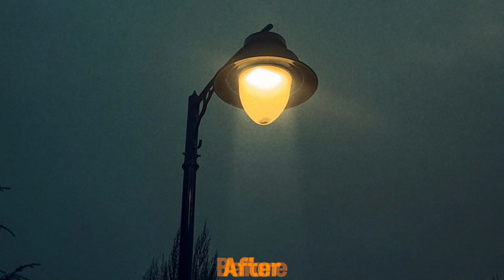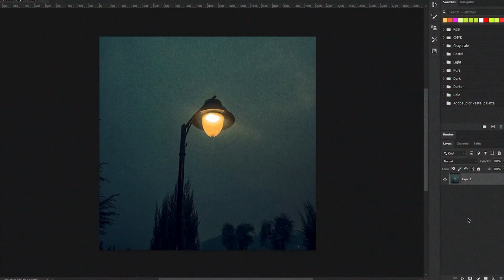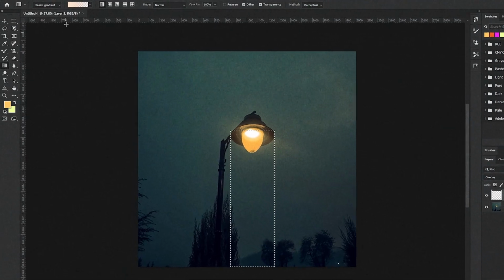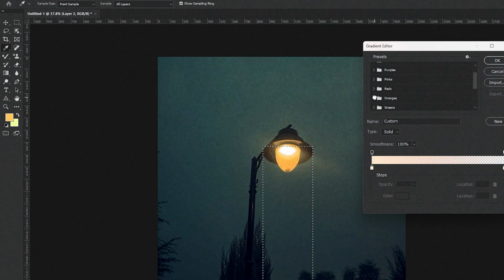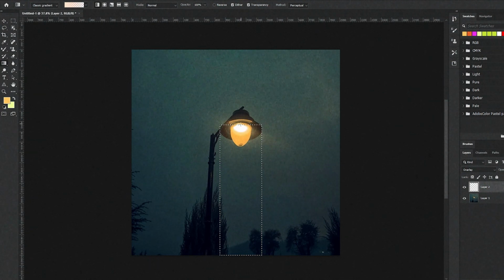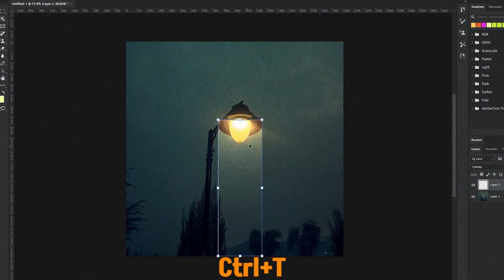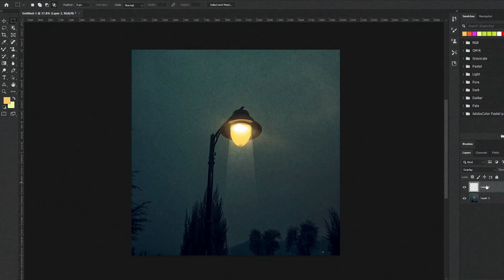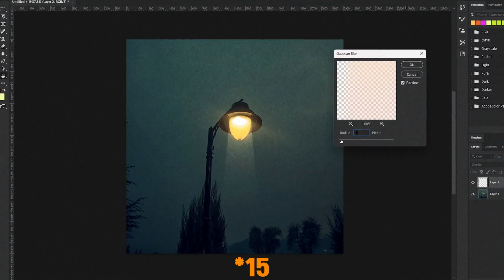How To Create The Spotlight Effect - Short Photoshop Tutorial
Want to make your subject pop with a dramatic spotlight effect? In this quick and easy Photoshop tutorial, I'll show you step-by-step how to create a realistic spotlight that instantly adds depth and focus to your images. Perfect for beginners and pros alike!

👉 What you’ll learn:

How to use gradients and layer masks

How to adjust lighting for a realistic look

Tips to enhance your subject with contrast and focus

🎨 Software Used: Adobe Photoshop (any recent version will work!)
🕒 Duration: Short & sweet – under